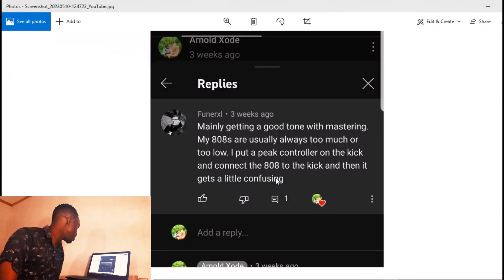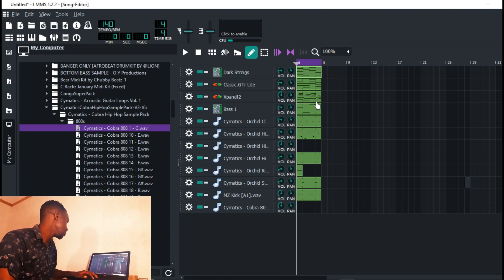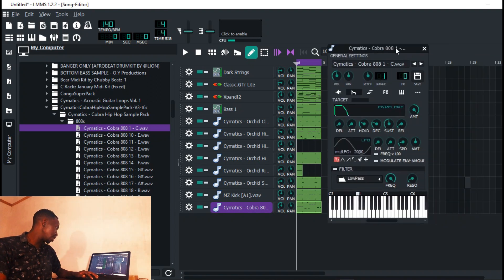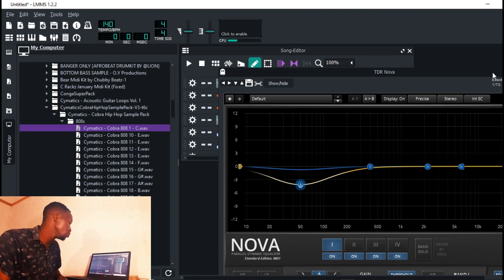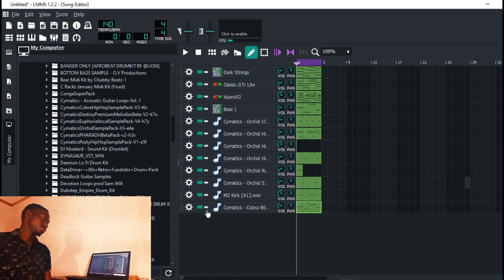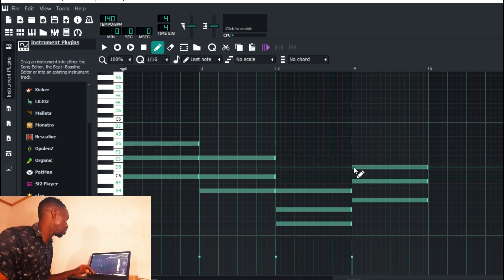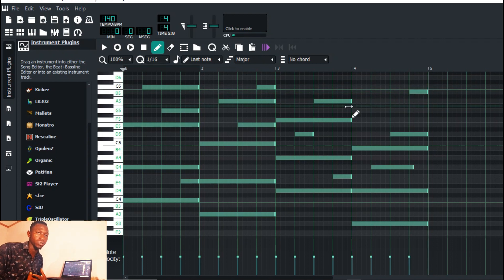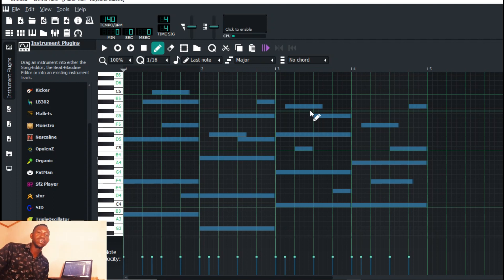How i easily make Beats in Lmms ( from scratch) Beginners Tutorial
well i made a post asking you what you struggle with in lmms and a few people pulled through and heres a video answering those question.